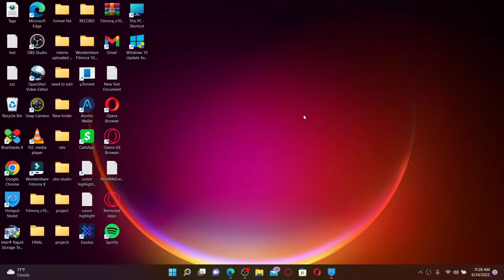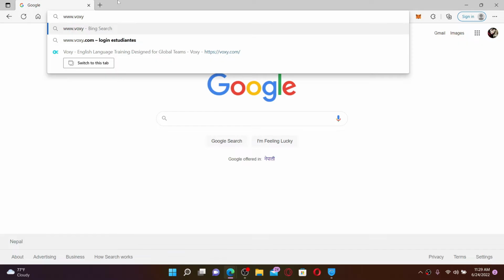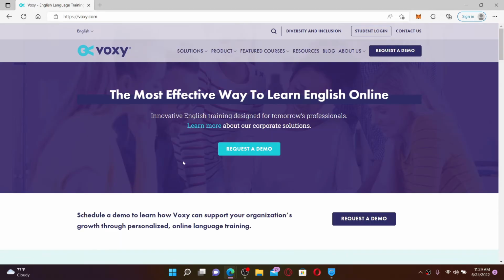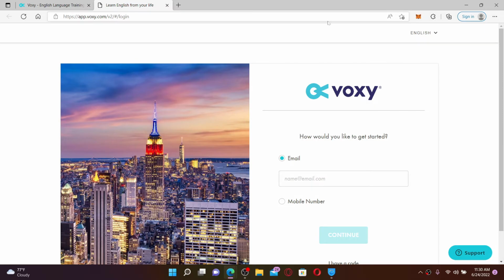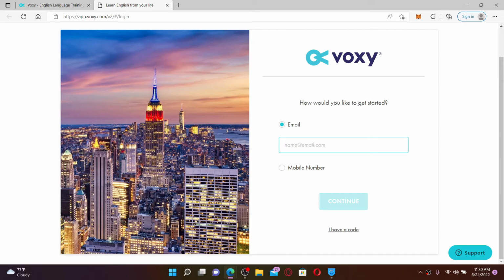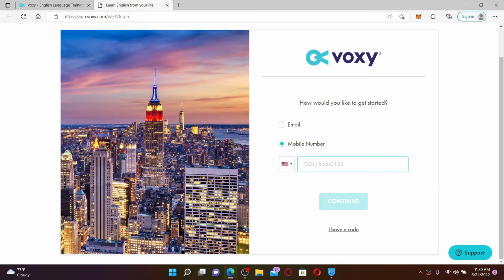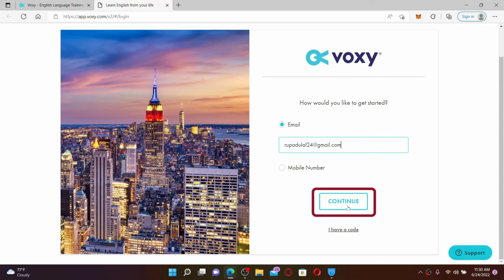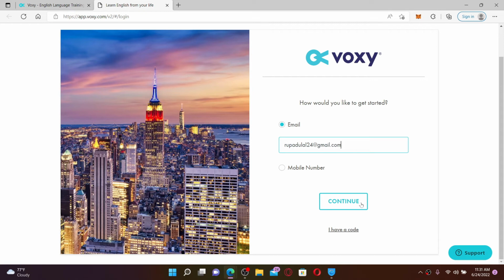How To Login To Voxy Account | voxy.com Login Sign In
In this video I am going to guide you How To Login To Voxy Account.

0:00 - Intro
0:19 - How To Login To Voxy Account
1:18 - Outro

Hey EveryOne!